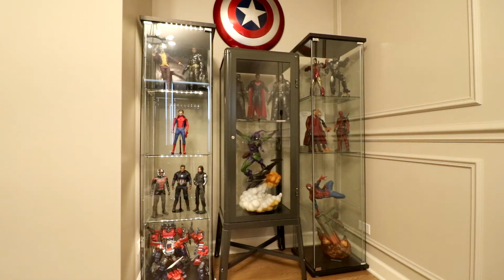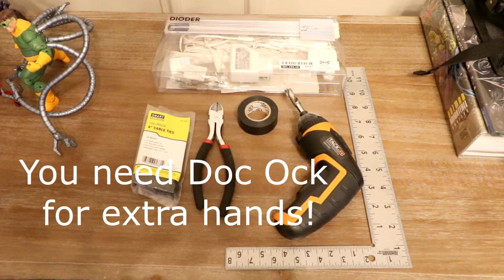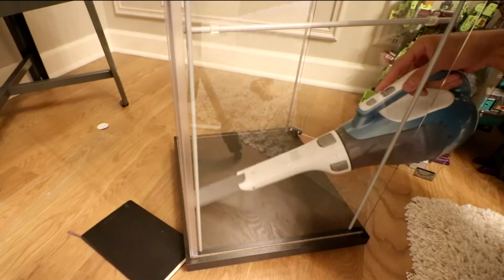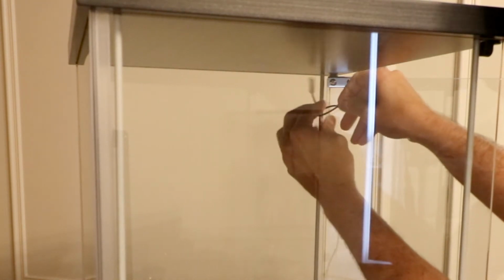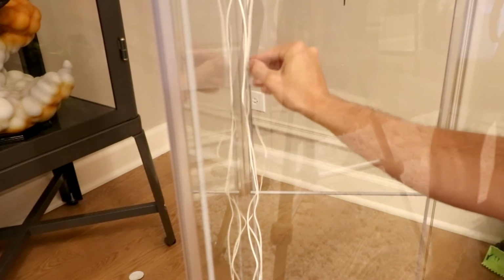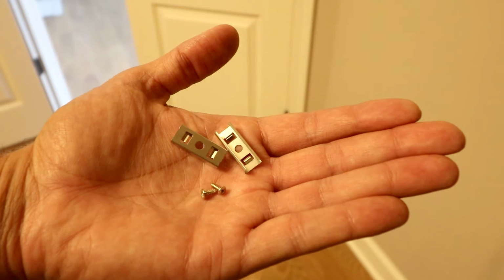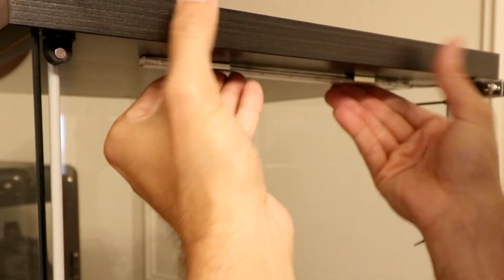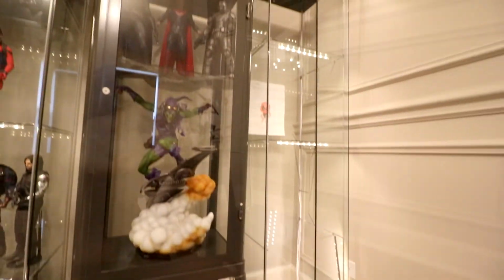How to Light an Ikea Detolf Display Cabinet with Dioder LED Light Kit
Wood boring accessory for the drill
Drill bits

In this video, I show you how to use the Ikea Dioder light kit to light a Detolf display cabinet for your Hot Toys and other collectibles.  I overview my lighting setup and then do a detailed walk through in how to wire the lights and hide all the cables for a nice, clean look.